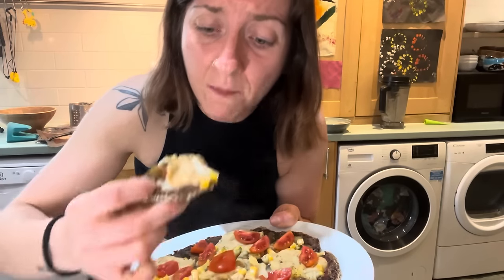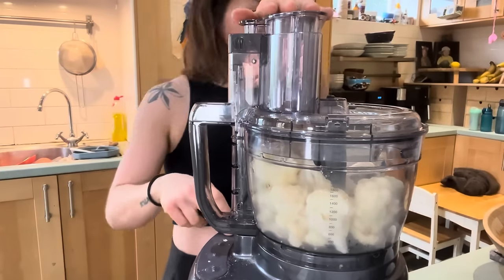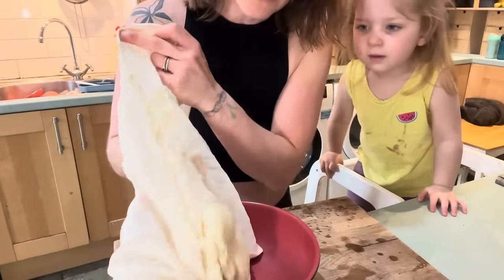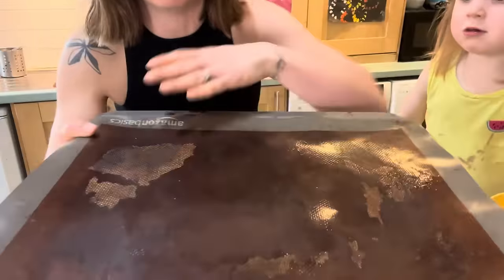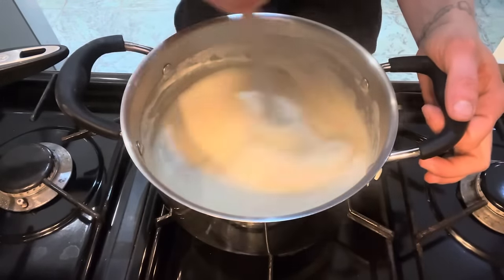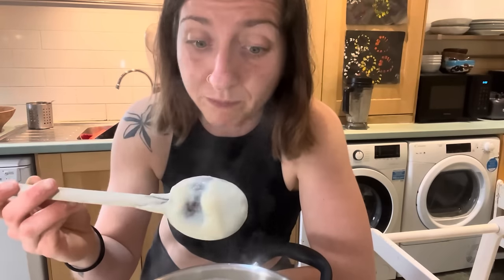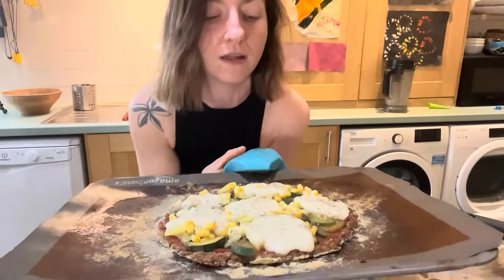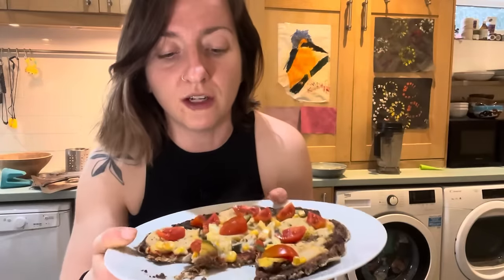Turning Cauliflower into PIZZA & MOZZARELLA | Maximum Weight Loss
Hi, I’m Ami, and I have lost 60lbs following the Starch Solution & using the principles of calorie density!

Btw, you can now get my brand NEW Valentines Day Sweet Treat & Vegan Oil Free North Indian Cookbook for Maximum Weight Loss 🥳🥳 you can get them

Pizza crust recipe:
1 head of cauliflower
1.5 tbsp flaxmeal
1 tsp salt
1/4 cup nutritional yeast
1 tsp mixed herbs
1/2 tsp garlic powder

Cauliflower mozzarella:

1.5 cups cooked cauliflower
Juice of a lemon
1 tsp salt
4 tbsp tapioca starch
1 cup unsweetened plant milk
1/2 cup water
1/2 cup nutritional yeast

Bake in the oven for 30mins at 180 Celsius, add toppings and bake for another 15-20 👌

I am uploading these videos in the hopes that it inspires you and reassures you that you can this way no matter how busy or crazy your life is.

Hope my meals show you how you can get lean even as a volume eater (who loves her food!) too!

If you want some more delicious vegan food ideas for maximum weight loss, check out my 7 Day Weight Loss Meal Plans ✨